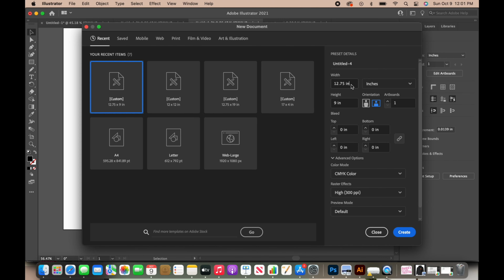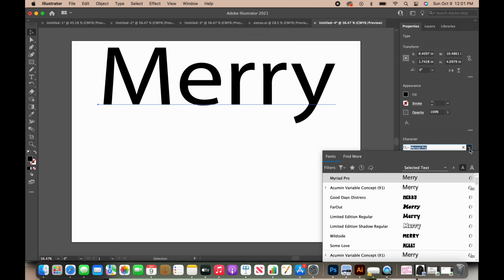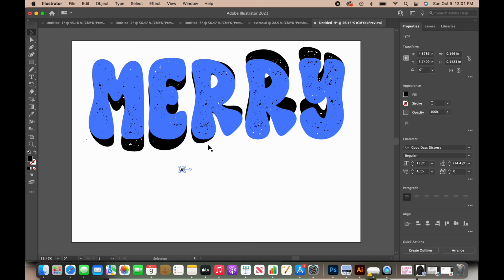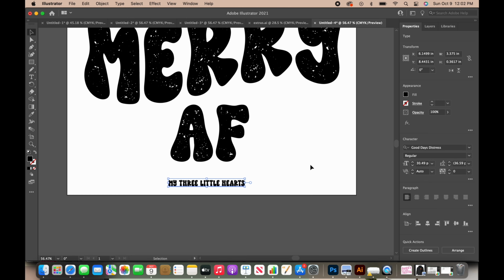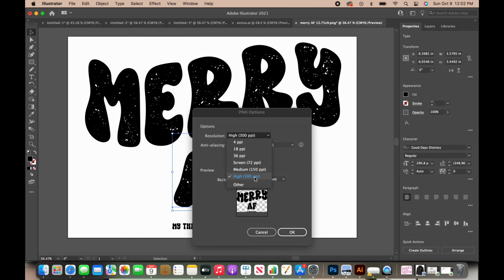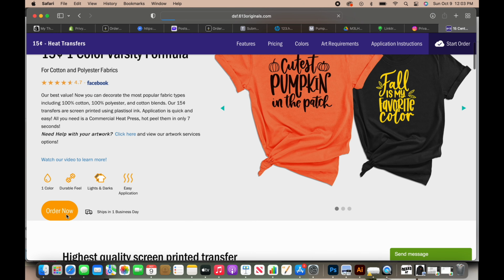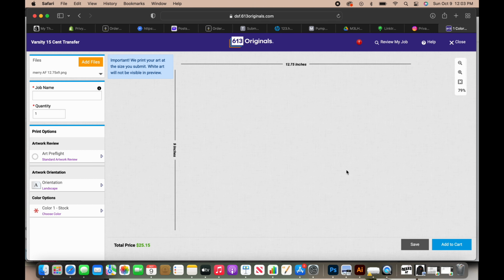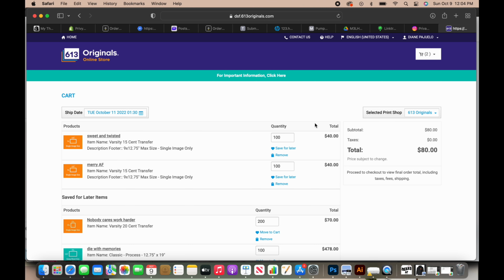How to order .15 cent single color screen print transfers!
I use adobe illustrator to size my designs but you can use canvas or any other program you prefer for designing.